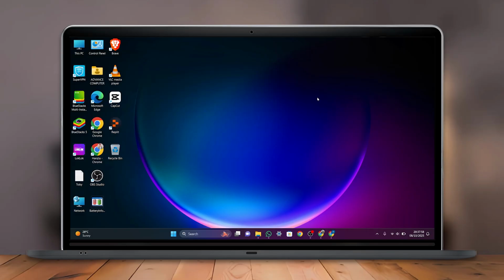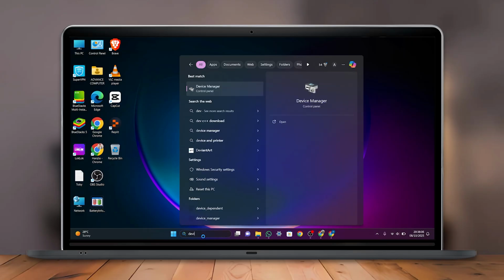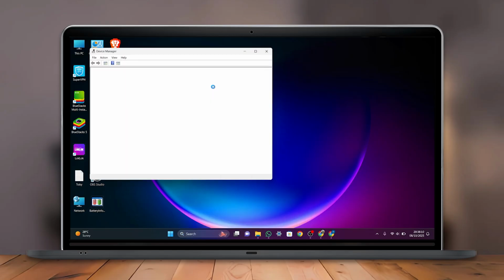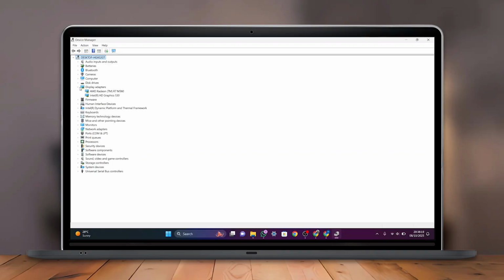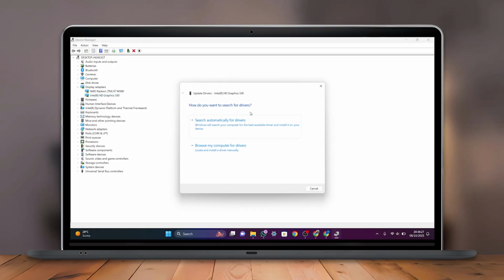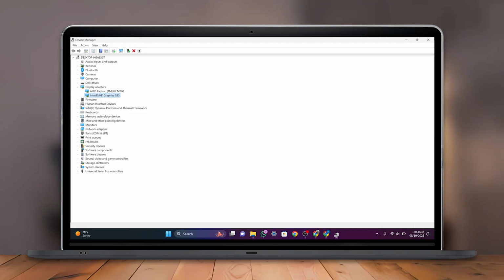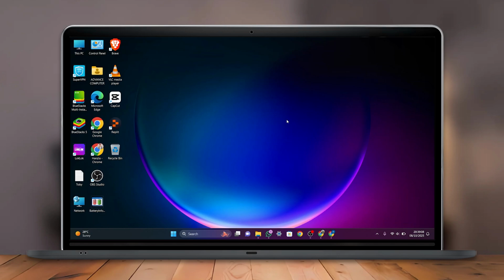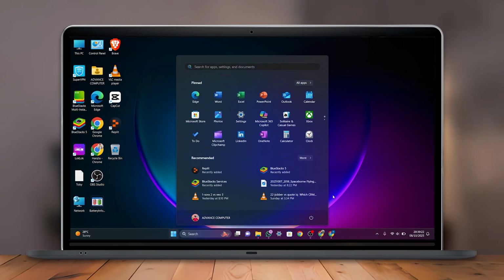NEW! How to FIX Ghost Recon Wildlands Not Launching/Won't Launch On PC (Easy Fix)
In this easy fix guide, learn how to resolve the issue of Ghost Recon Wildlands not launching or not opening on PC! 🎮 If you're facing trouble starting the game, this step-by-step tutorial will help you troubleshoot and fix common errors causing the game not to launch. Follow these simple solutions to get Ghost Recon Wildlands running smoothly on your PC in 2025.